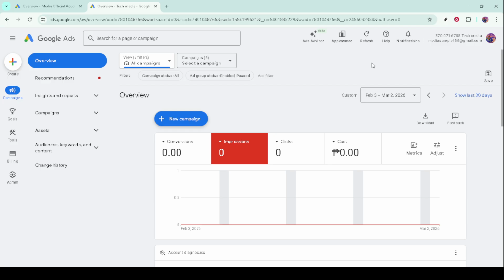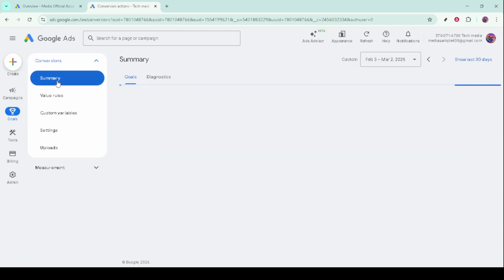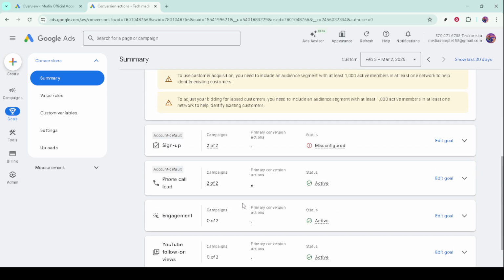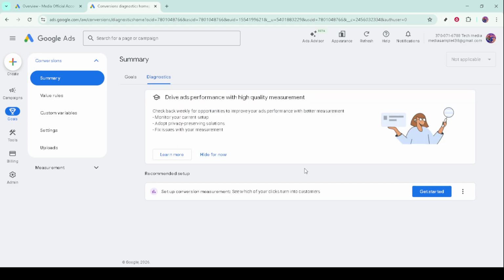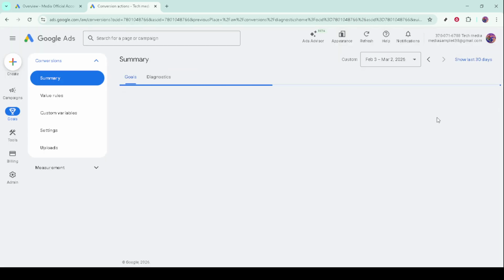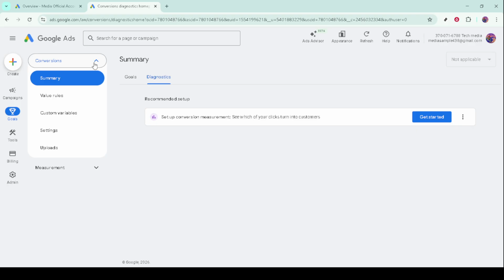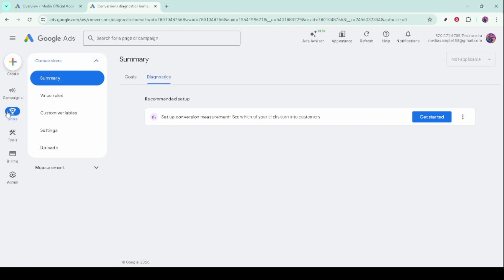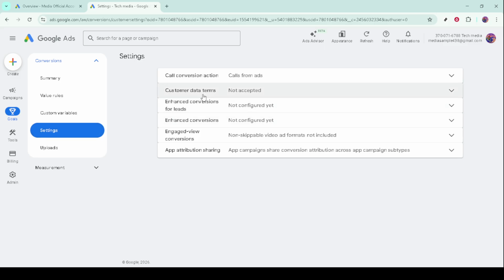How to Fix Inactive Conversions in Google Ads [2026 Guide]